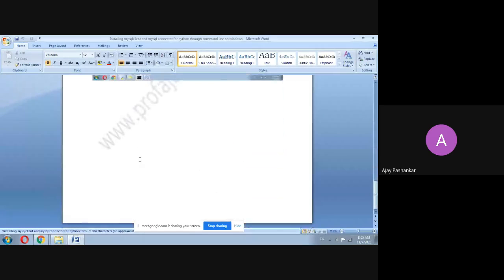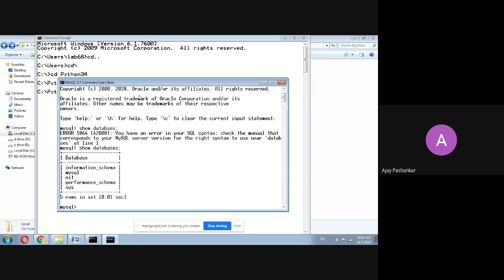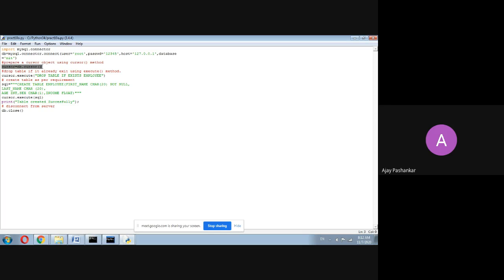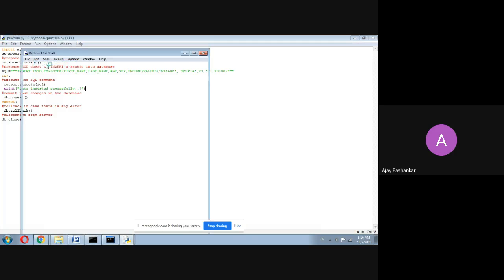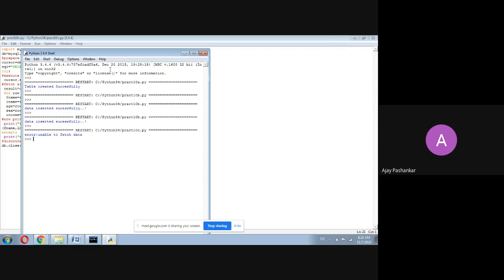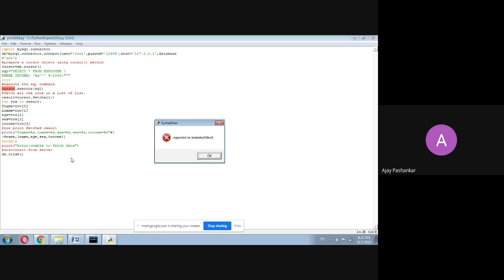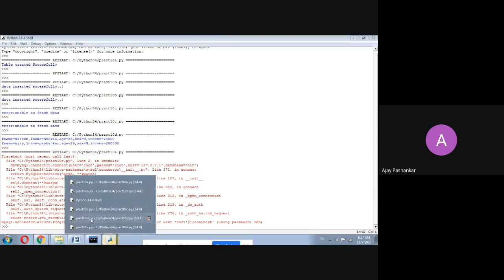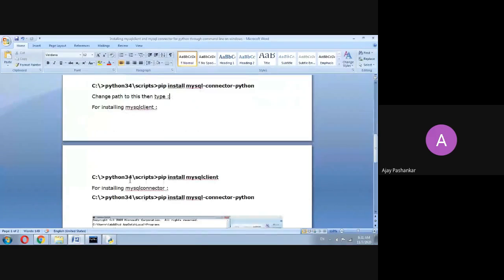USING MYSQL WITH PYTHON PART II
for more study material and notes.